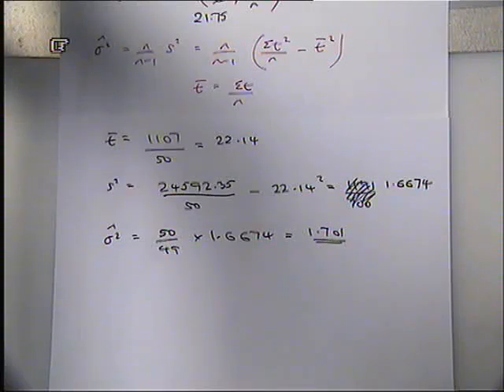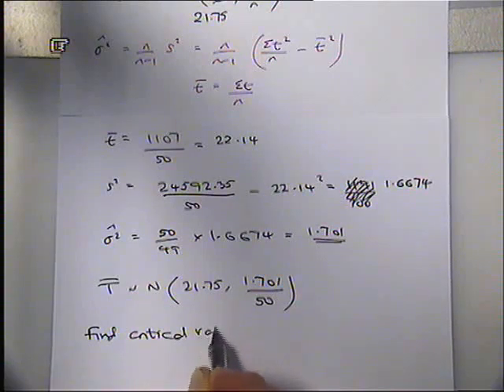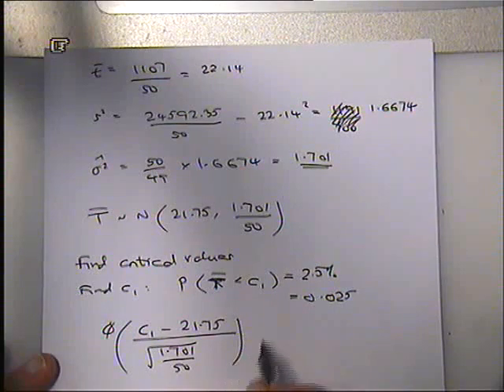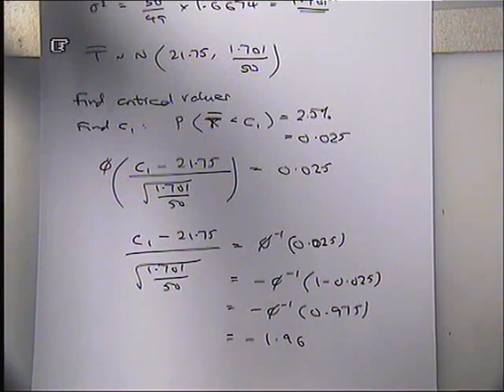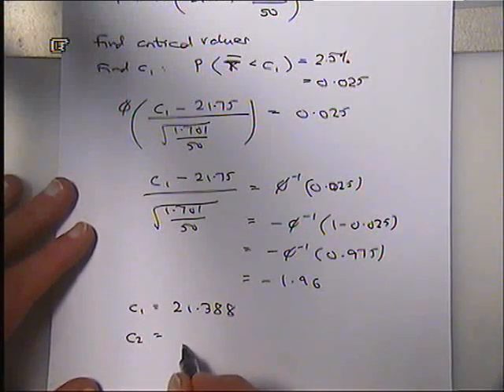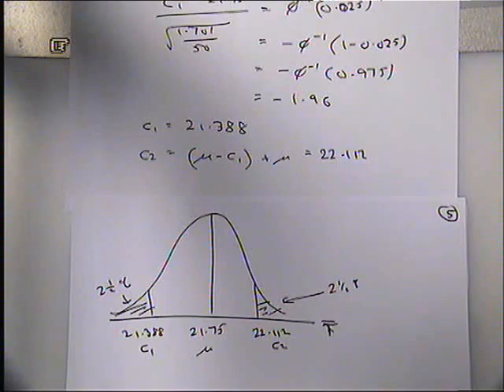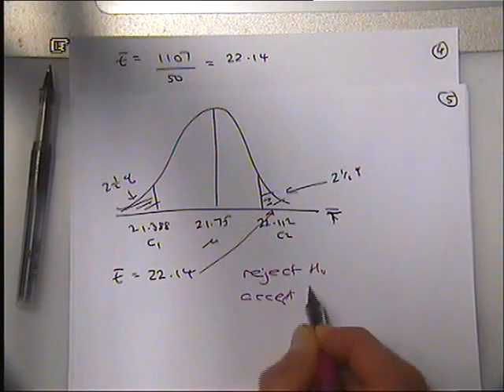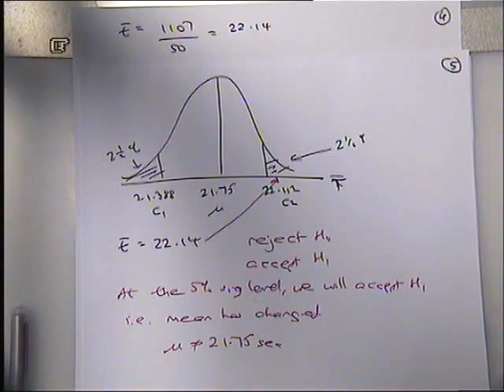20131022 13E S2 Ch5 Hyp Tests Continuous Part 07